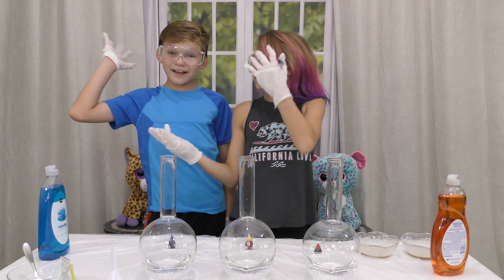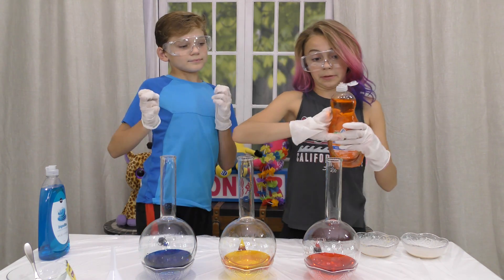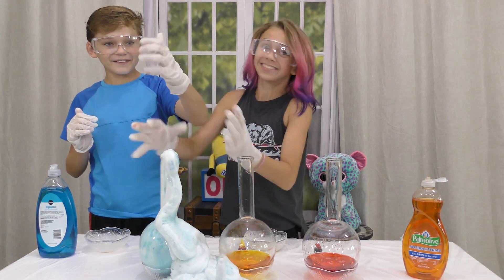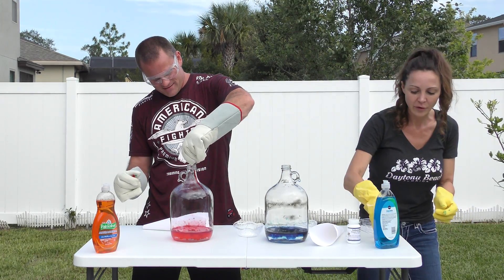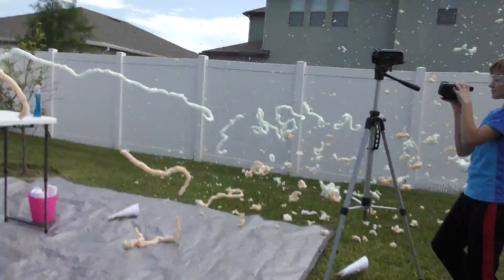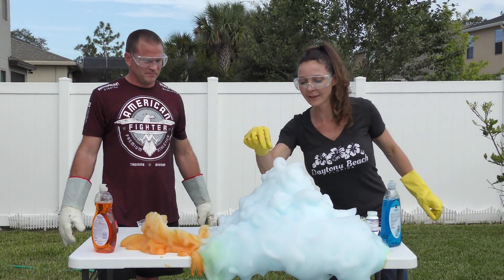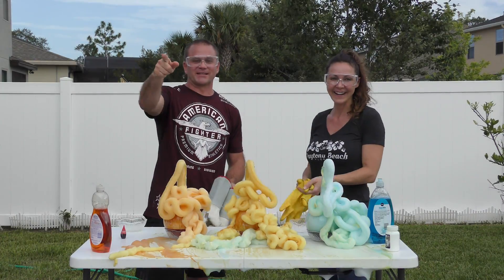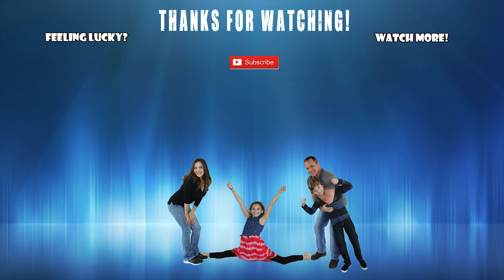MAKING ELEPHANT TOOTHPASTE! | We Are The Davises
Kayla and Tyler show you how to make elephant toothpaste. Then, the parents try! Who's do you like the best? (This experiment should be supervised by adults.)

Musical.ly:  wearethedavises